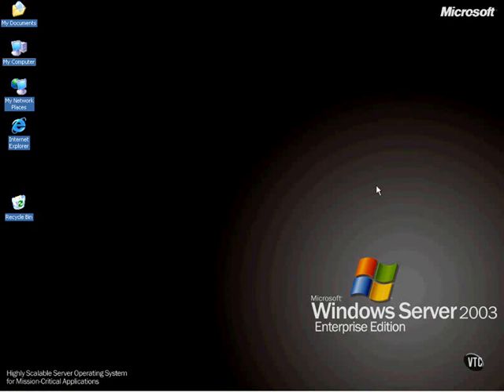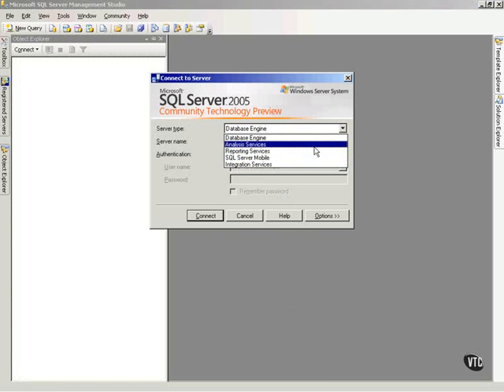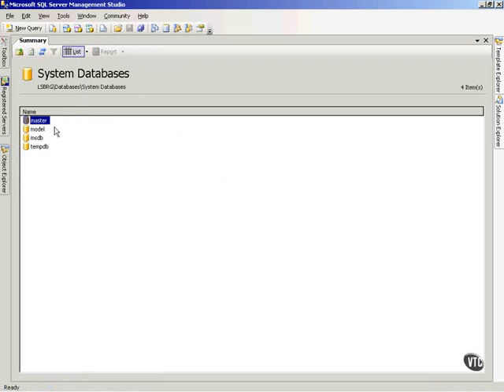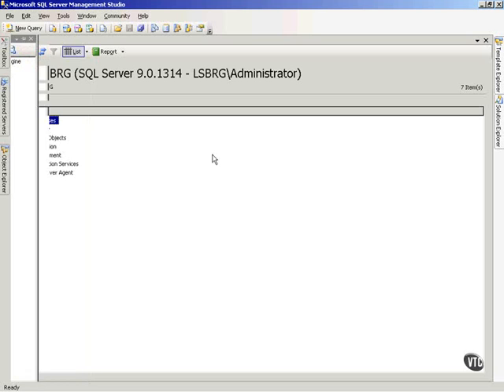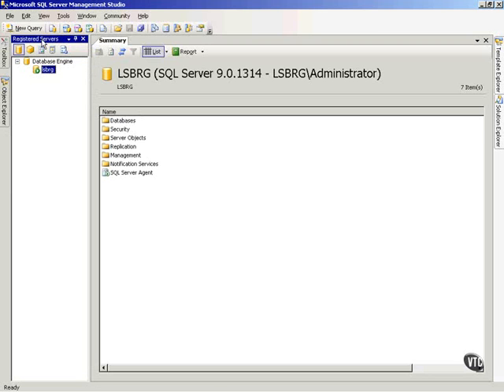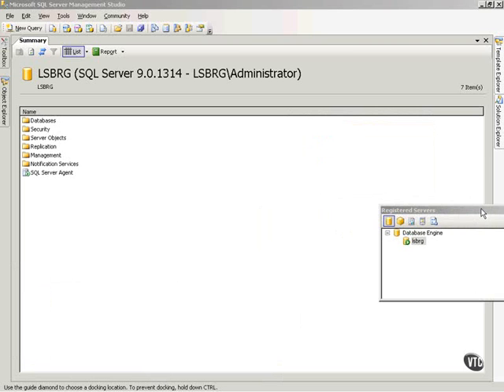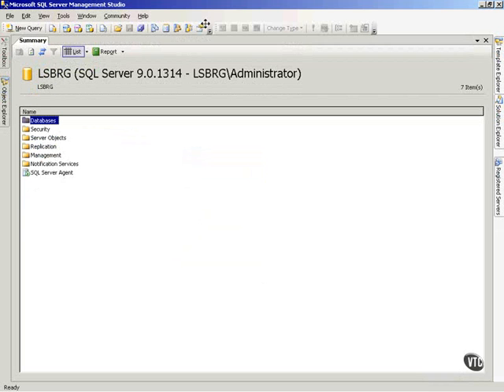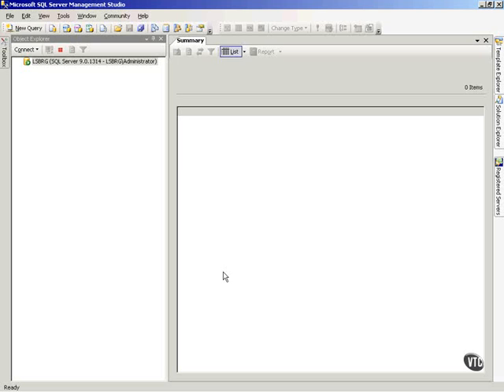SQL Server 2005 Part 3.1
Management Studio